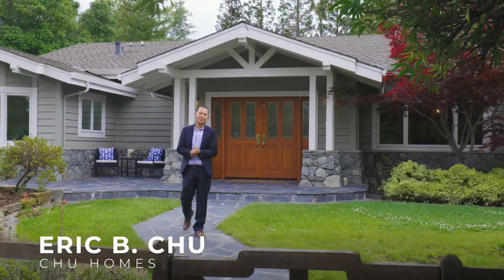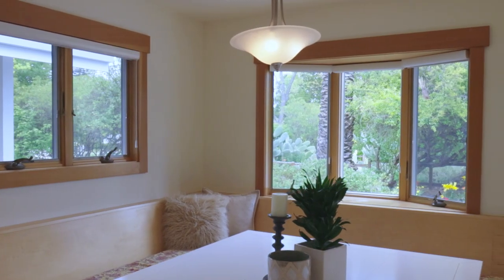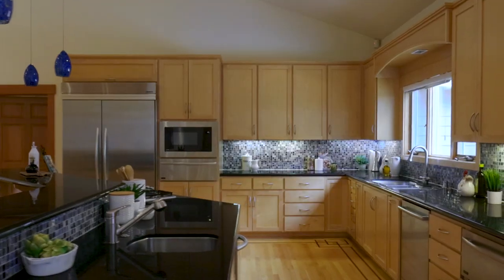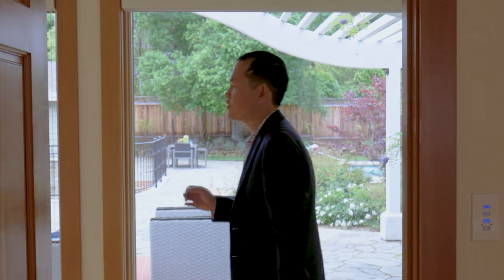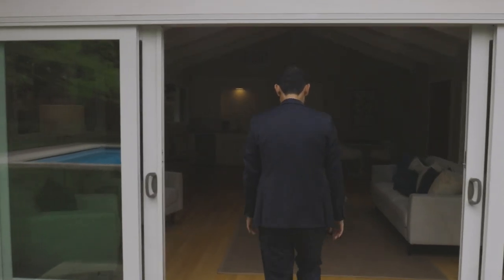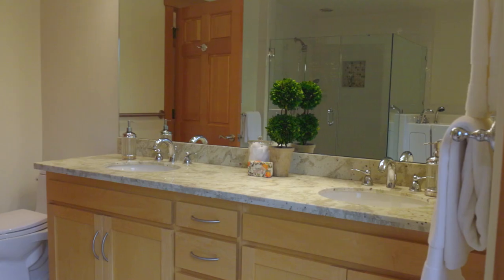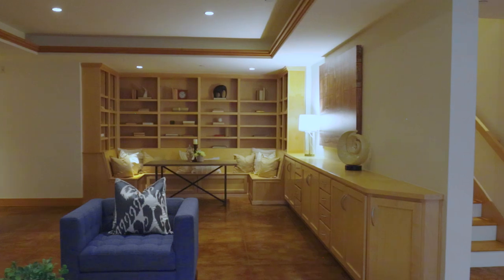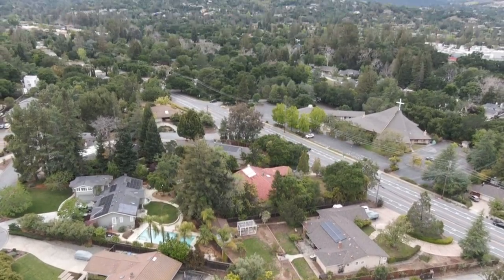Chu Homes presents 14161 Douglass Lane, Saratoga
Eric B Chu
Chu Homes
DRE 02005697
Welcome to 14161 Douglass Lane, this exquisite 1/2 acre estate in Saratoga offers 5 bedrooms and 4.5 baths in a serene and secluded setting. Built in 2006, this home boasts Oak hardwood floors with inlay, Andersen windows, vaulted ceilings and skylights, creating a bright and airy atmosphere. The gourmet kitchen features a 6-burner Thermador gas cooktop, 3 warming drawers, dual ovens, and Bosch dishwasher, while the secondary kitchen has a Viking gas range, refrigerator, wine cooler, and Bosch dishwasher, ideal for catering or entertaining. Two bedroom suites with private bathrooms provide comfort and convenience for multigenerational living. Equipped with a Generac backup generator. The backyard is a paradise: pool installed in 2019, Jacuzzi, solar heating, outdoor shower, custom gazebo, and Viking BBQ grill. Enjoy award winning Saratoga High School and the proximity to downtown Saratoga and major Silicon Valley companies. This home is a rare gem that you don’t want to miss!
Remember we are never too busy for your referrals and real estate needs for Silicon Valley and Beyond! The latest sales we have are in Orlando Florida and Santa Clara.  Reach out if you need any home or real estate referrals from handymen, contractors, landscapers, trust attorneys, CPAs, etc.